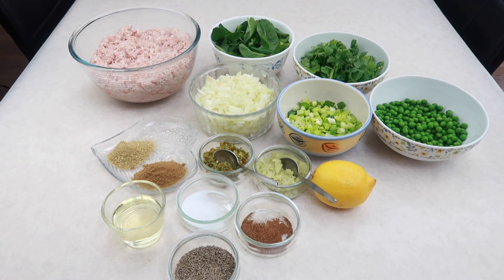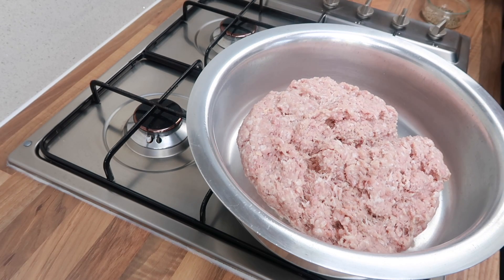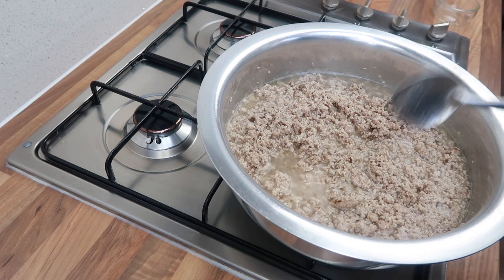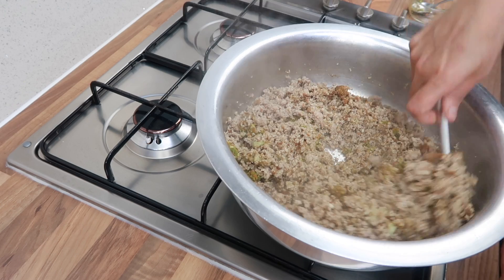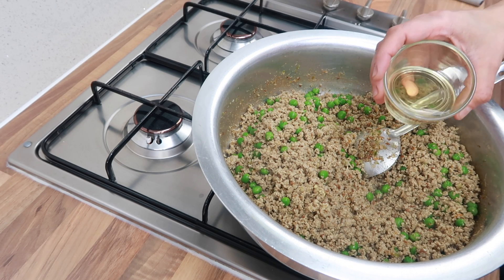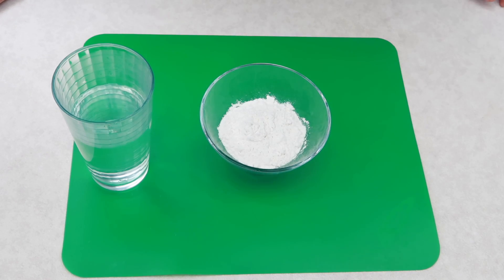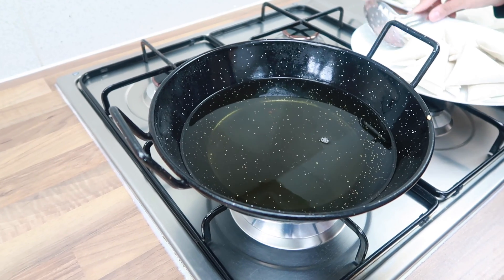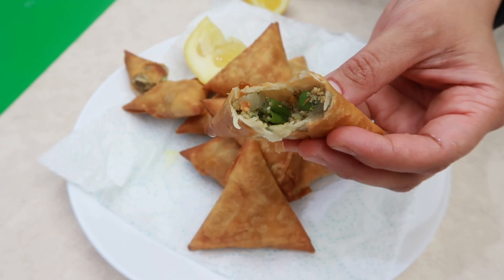Lamb Samosas | Ramadan Recipes | Indian Cooking Recipes | Cook with Anisa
Lamb Samosas are very popular as a Ramadan Recipe, also anytime of the year! I'm going to show my really easy way to make these! If you make these, don't forget to tag me on Instagram or twitter, I would love to see what you make!

To get you started here's a list of the ingredients!
1kg lamb mince
3 Onions chopped
Fresh mint
Fresh corriander
1 cup peas
Spring onions
Fresh lemon juice
1 tblsp ginger and garlic paste
1 tblsp fresh crushed chillies
1 tblsp corriander powder
1 tblsp cumin powder
1 tsp whole cumin
1/2 tsp garam masala
1 tsp cooking oil
Salt
Pack of Samaosa leaves

WHERE ELSE TO FIND ME

My Current Reading:
Jamie Olivers Quick & Easy Food

Jamie Oliver Pestle & Mortar

Ecooe Glass Teapot

Nikon Camera used

Top Cook Books

🔥 Wife, Mum, Sassy, Classy Cooking Queen ❤️
🔥 Local girl with your favourite recipes you've always wanted to cook the super easy way!

Born and raised in Leicester, England and have learnt from the the best Chefs, who have taught me everything from savouries , delicious, tasty mouth watering home made good food, snacks to sweet dishes, desserts and more!